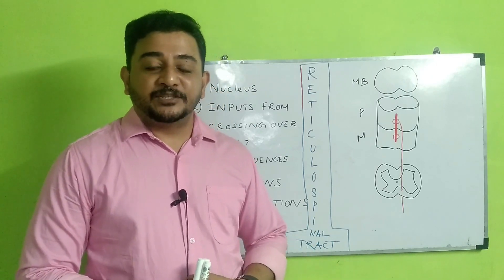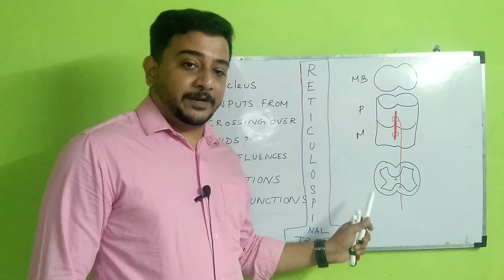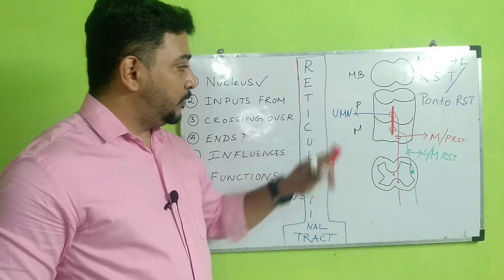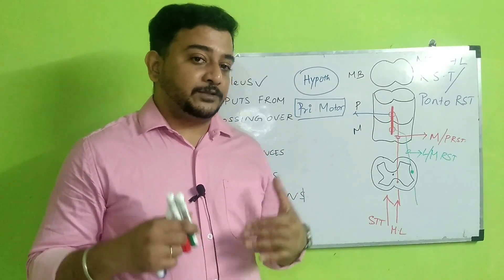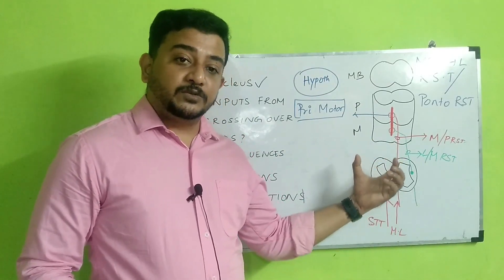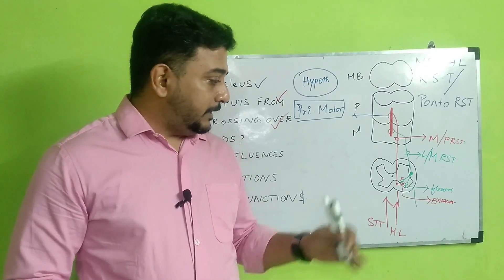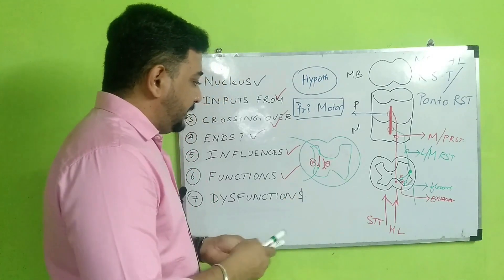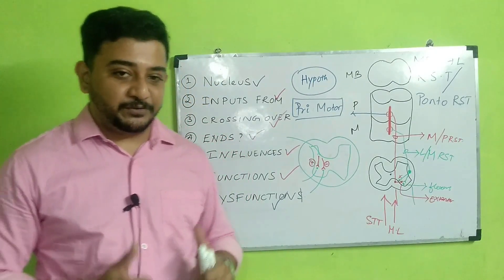Neuro class room 5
The Reticulospinal tract is responsible primarily for locomotion and postural control. The Reticulospinal tract is comprised of the medial (pontine) tract and the lateral (medullary) tract. (1)
Control the activity of both alpha and gamma motor neurones[2]
Mediate pressor and depressor effects on the circulatory system[2]
Help to control breathing[2]
Due to the interrelation between vestibulospinal and ipsilateral reticulospinal tracts, this can result in selective activation of many muscles at the same time. As they work through interneurons and long propriospinal neurons, they can enable co-ordinated, selective movements[3][4]. In addition this pathway in primates studies have shown the ability to code movements to select the appropriate level of force required for a muscle contraction[5]
The relationship between the rubrospinal and crossed reticulospinal tracts can result in a postural role within distal musculature. The pathways innervate motorneurons both directly and indirectly through interneurons and short propriospinal neurons (e.g. intrinsic muscles acting in a postural role for individual finger movement) [4]
In corticospinal tract leisons the reticulospinal tract is thought to contribute to upper limb recovery. Although the reticulospinal tract is thought to contract the hand weakly, these outputs can strengthen following leisons to the corticospinal tract[6]
References
1. Fitzgerald MJT, Gruener G, Mtui E. Clinical neuroanatomy and neuroscience. Fifth Edition. Philadelphia: Elsevier Saunders, 2007
 2. Crossman AR, Neary D. Neuroanatomy. An Illustrated colour text. Third Edition. Philadelphia: Churchill Livingstone, 2005
 3. Gjelsvik BEB. The bobath concept in adult neurology. Stuttgart: Thieme, 2008
 4. Baker SN. The primate reticulospinal tract, hand function and functional recovery. The Journal of physiology. 2011 Dec 1;589(23):5603-12.
 5. Buford JA, Davidson AG. Movement-related and preparatory activity in the reticulospinal system of the monkey. Experimental brain research. 2004 Dec 1;159(3):284-300.
 6. Zaaimi B, Edgley SA & Baker SN( 2009 ). Reticulospinal and ipsilateral corticospinal tract contributions to functional recovery after unilateral corticospinal lesion. 2009 Abstract Viewer/Itinerary Planner , Programme No. 568.529 . Society for Neuroscience , Washington, DC .